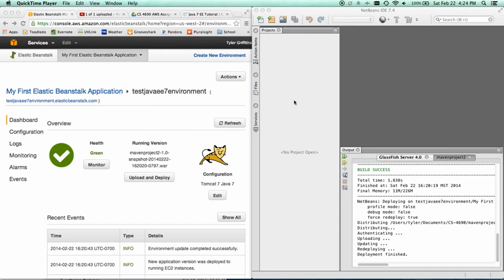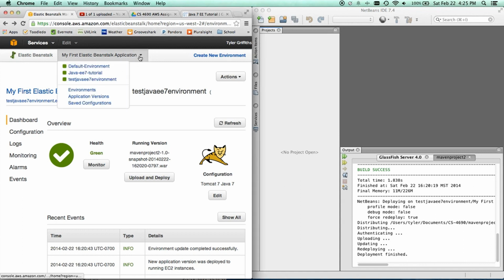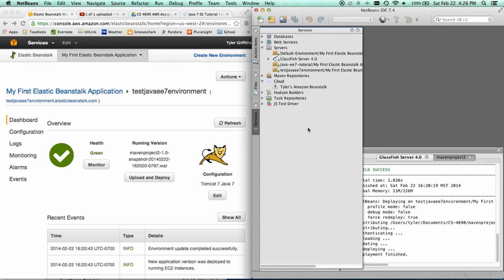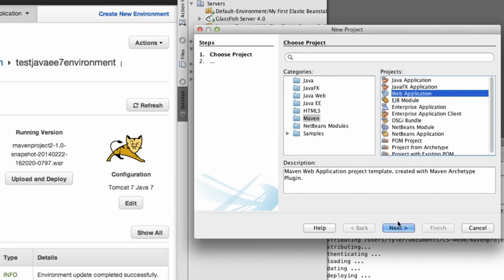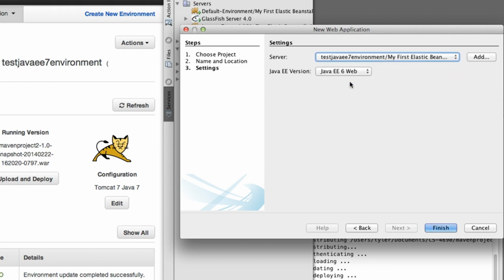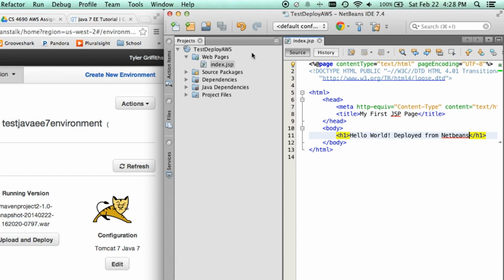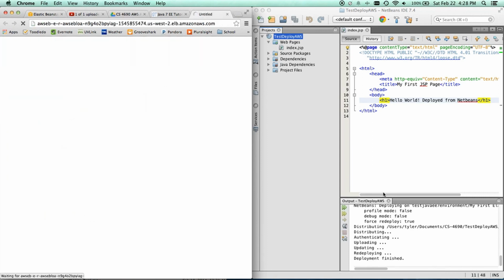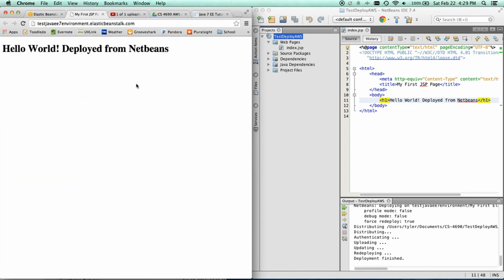Deploy Java Web Application From Apache NetBeans to AWS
This video will demonstrate about how to deploy java based web application on Amazon windows EC2 instance, using manual process and jenkins. First manually application is deployed and then, those steps have been done using automated script.

In the video github is used as code repository. Java code written in eclipse is pushed to github and then is deployed in AWS ec2 container using jenkins free style project. Jenkins install and setup is shown in the video.

Batch command used:

FOR /F "tokens=5 delims= " %%P IN ('netstat -a -n -o ^| findstr :8085.*LISTENING') DO TaskKill.exe /F /PID %%P

start java -jar ./target/aws-demo-0.0.1-SNAPSHOT.jar

NetBeans is an integrated development environment for Java. NetBeans allows applications to be developed from a set of modular software components called modules. NetBeans runs on Windows, macOS, Linux and Solaris.